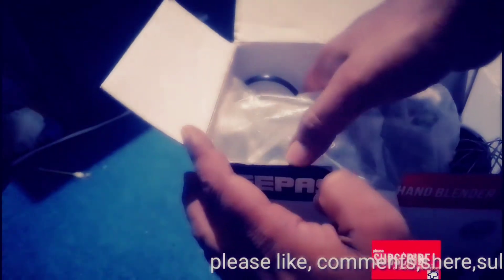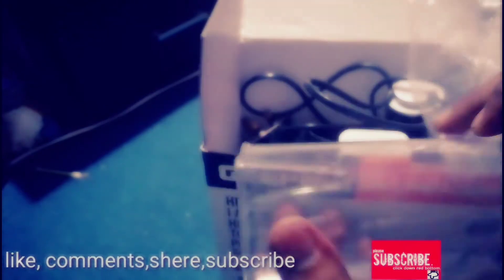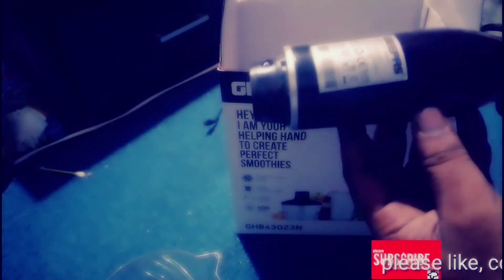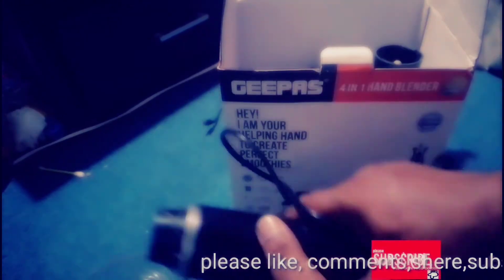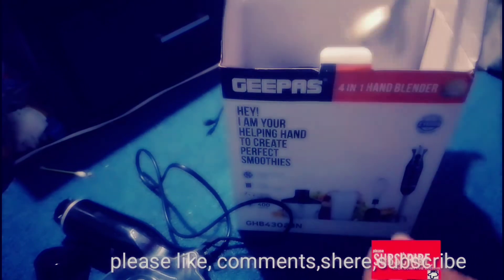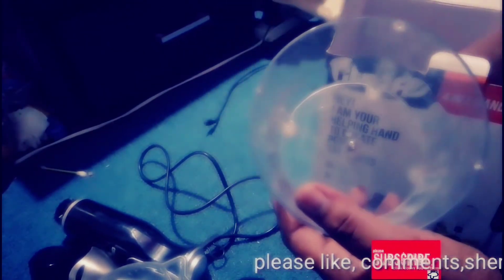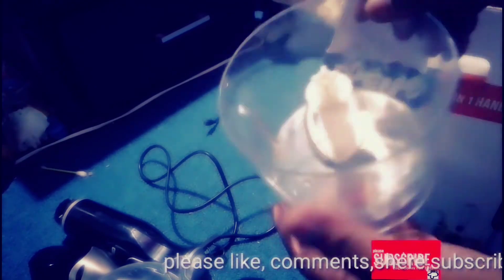geepas blender 4 in 1blender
about video
এই ভিডিও তে আমি বলব geepas 4 in 1 belender Review, unboxing এবং কিভাবে ব্যাবহার করতে পারবেন।

ভিডিও টি না টেনে শেষ পর্যন্ত দেখার অনুরোধ রইল।

ভিডিও টি যখন দেখবেন ভিডিও কোয়ালিটি সেট করে দেখবেন।